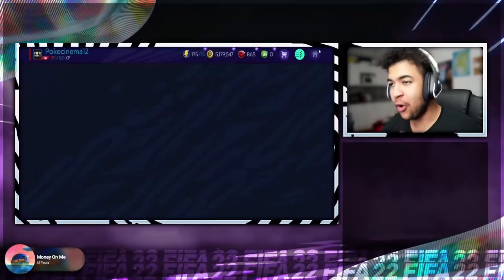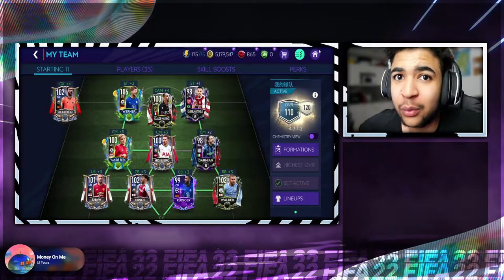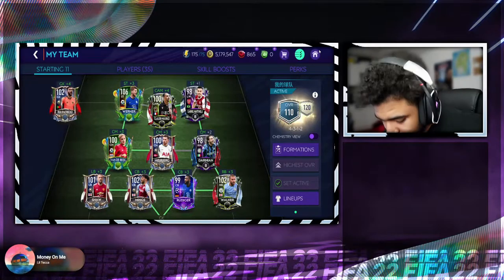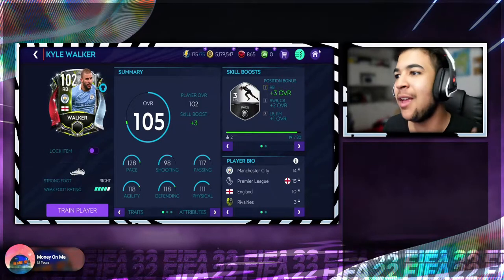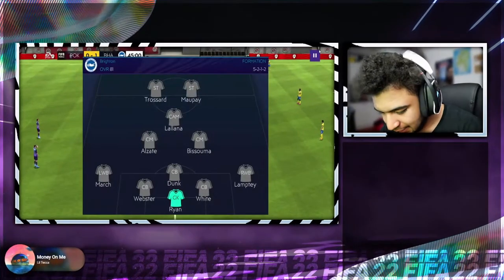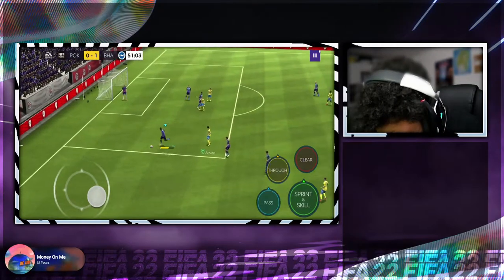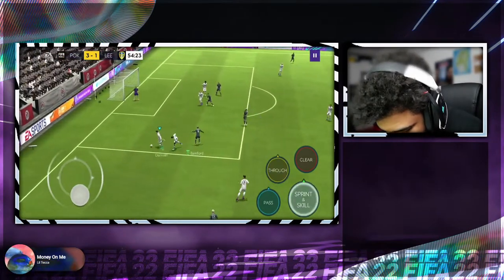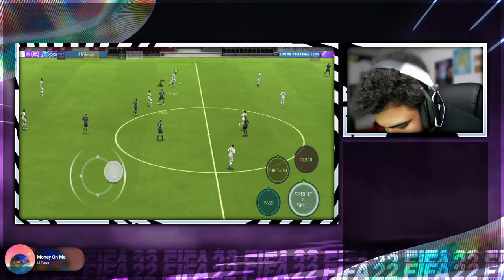FIFA MOBILE| ROAD TO DAVID BECKHAM EPISODE 2!!